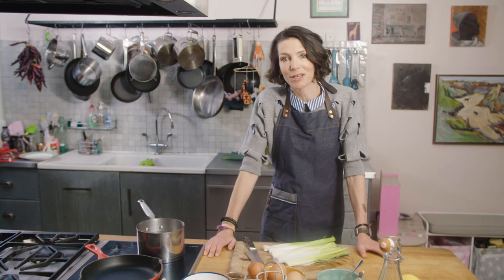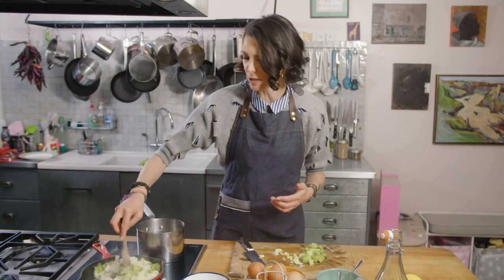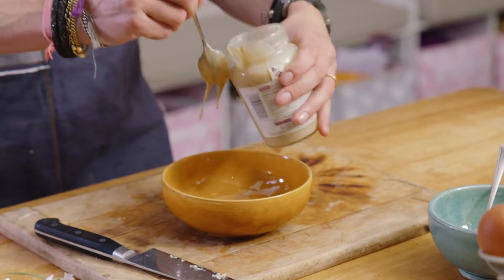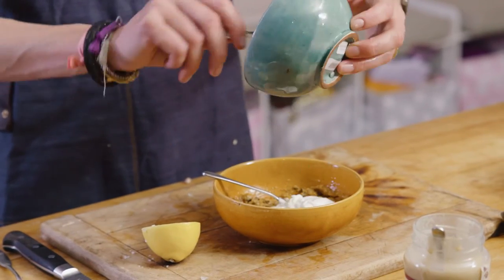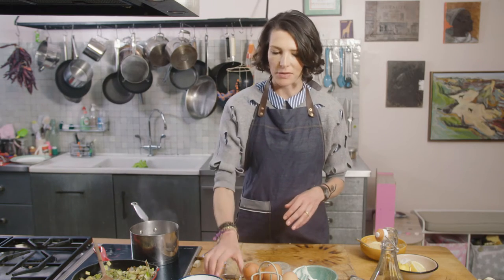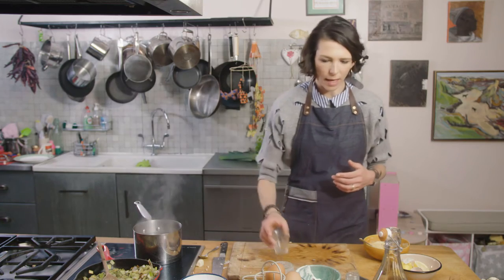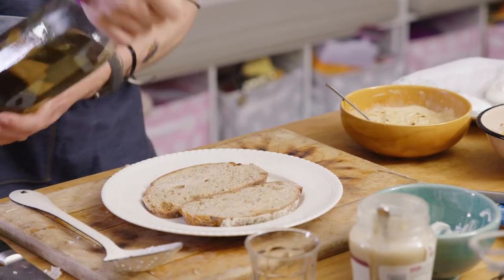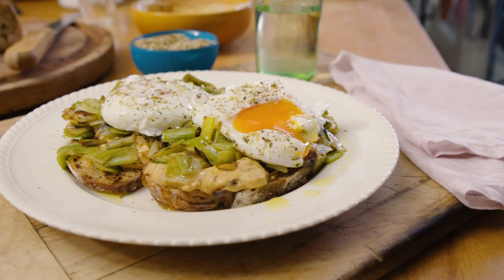Thomasina Miers cooks Poached Eggs with Melted Leeks and a Chipotle-Tahini Dressing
Thomasina Miers cooks a simple supper of poached eggs with melted leeks and a chipotle-tahini dressing, from her book Home Cook.

Thomasina Miers, founder of Wahaca and Guardian columnist, has collected her favourite, life-friendly recipes so that you can cook good food any day of the week. Enjoy mouth-watering Mexican crab mayo or pomegranate-glazed chicken thighs, rapid ravioli or cheat's Sunday roast, sticky coconut cake or heavenly panna cotta with blood oranges and tequila. Every recipe includes a follow-up meal idea so that your week and your food shop get that little bit easier.
Bursting with personality, stylish photography and striking flavours Home Cook is destined to become a kitchen classic.

'Home cooking means having fun with great ingredients without having to spend a fortune. These recipes are my kitchen essentials’